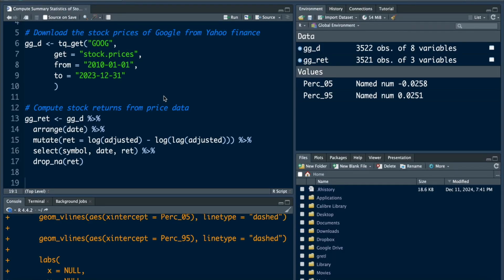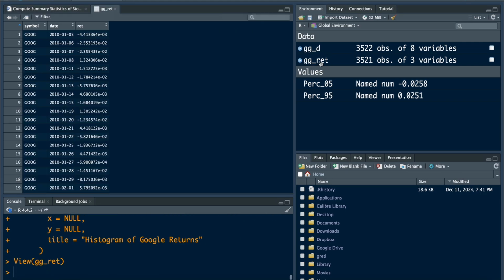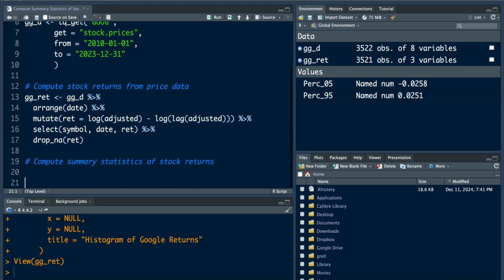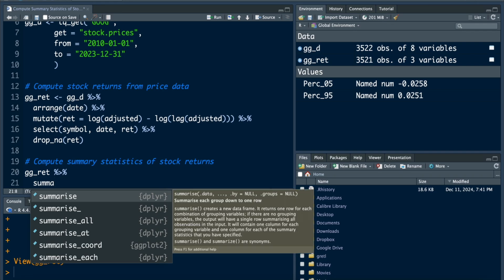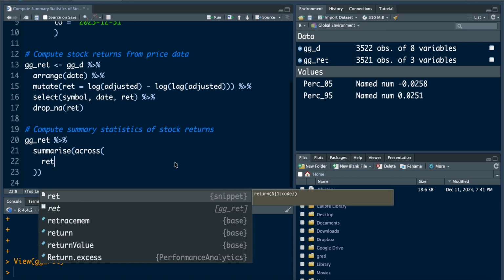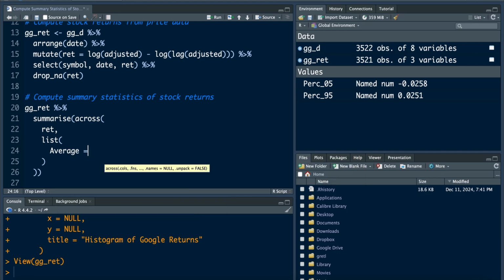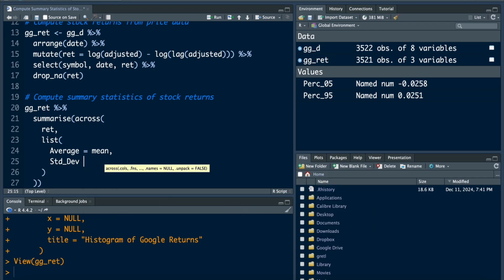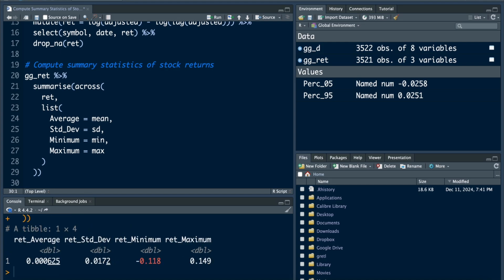Compute Summary Statistics of Stock Returns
Welcome to the world of financial analytics!